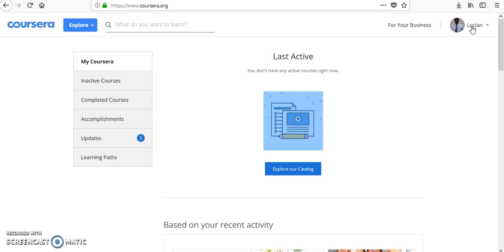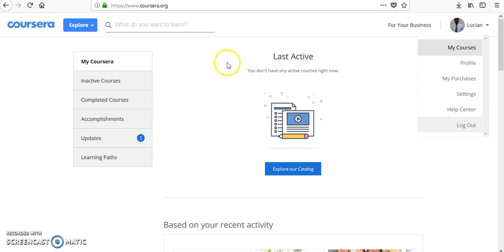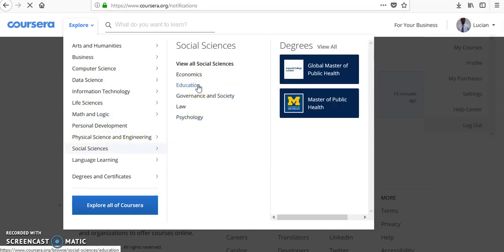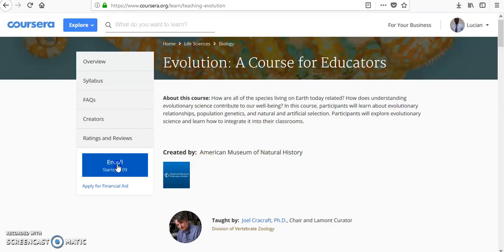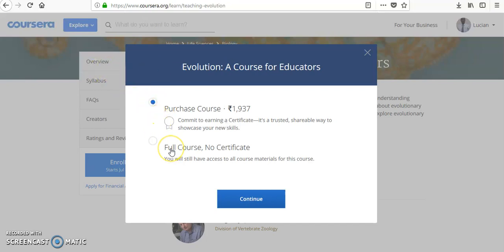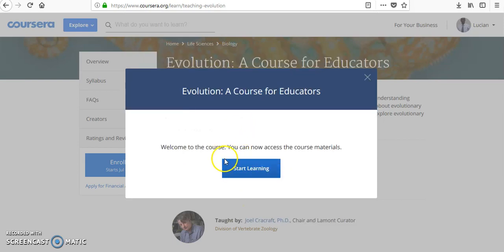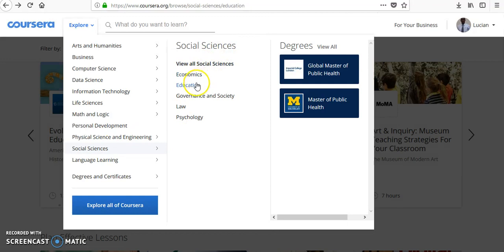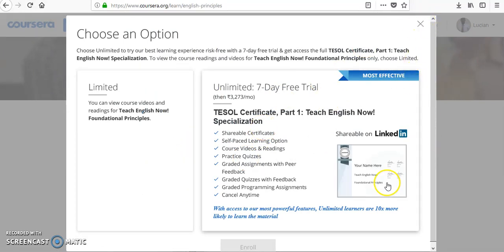How to enrol into MOOCs and access the course contents for FREE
This video explains how to join MOOC courses for free and have an access to course contents